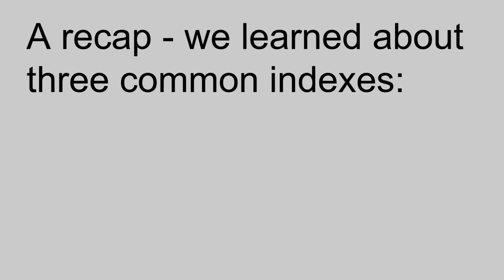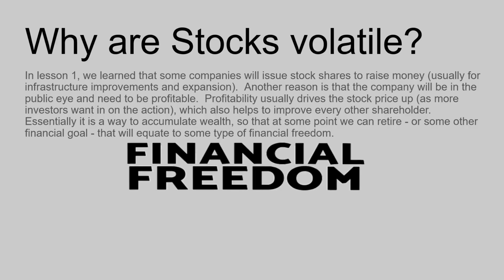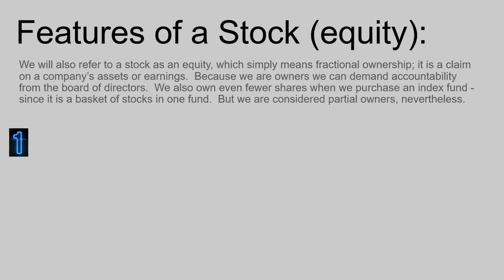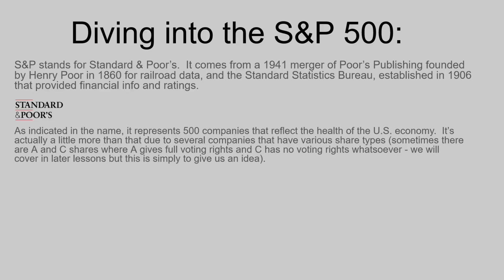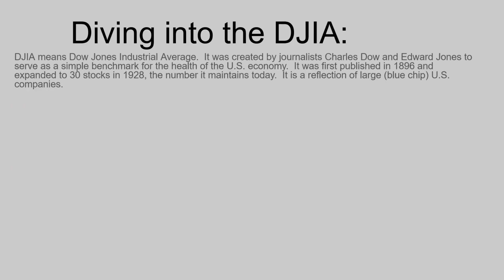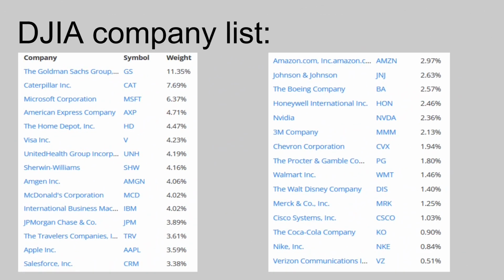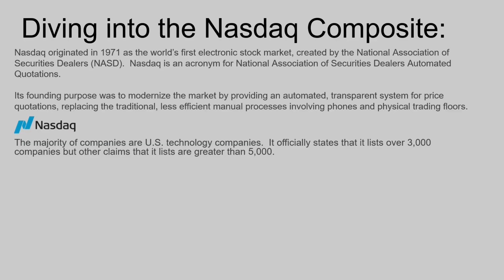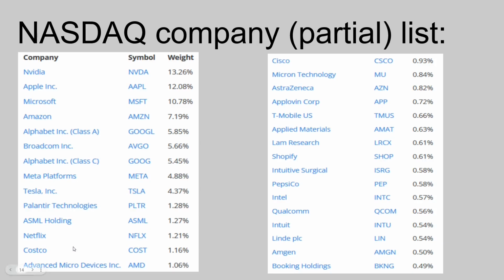Husky Investing 101 - Lesson 2 (part1of2)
Lesson 2 (part 1) - A look into stocks, bonds and how the S&P 500, DJIA and Nasdaq came into being.

0:00 - Intro
1:17 - Lesson 1 recap
3:27 - Stocks
7:29 - Bonds
8:57 - S&P 500
12:28 - DJIA
16:56 - Nasdaq